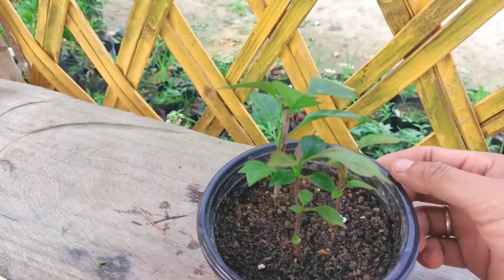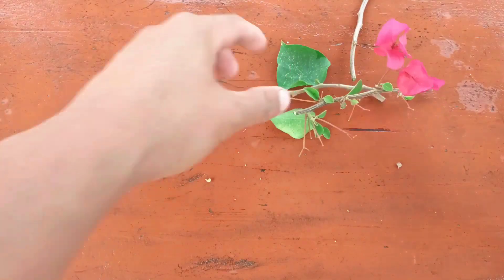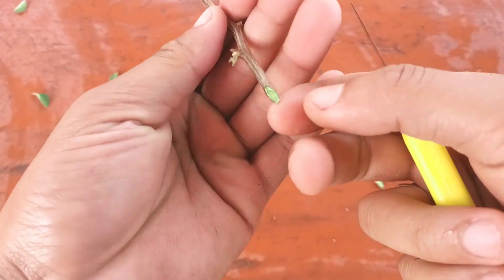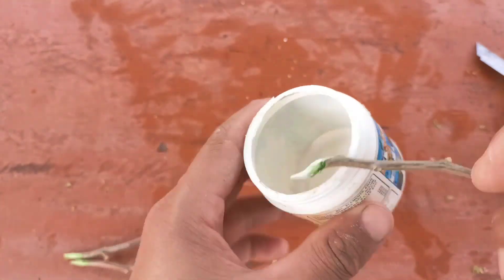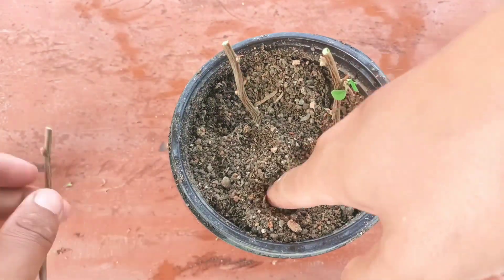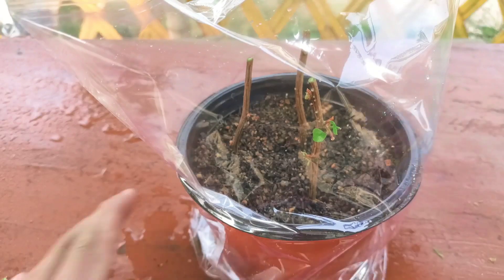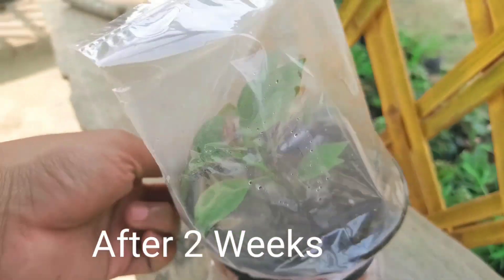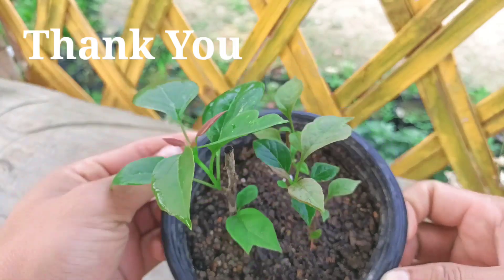How to grow bougainvillea from cutting | Bougainvillea Propagation